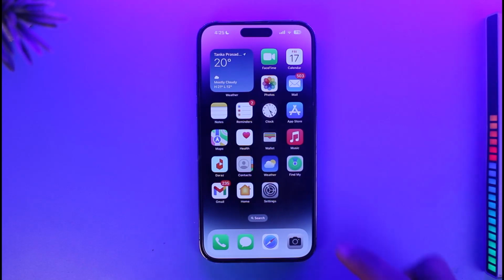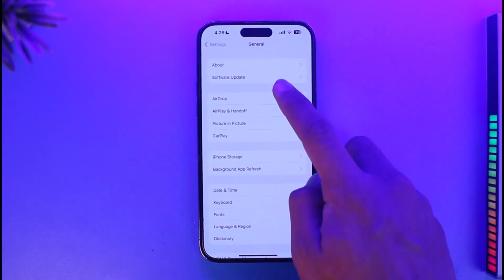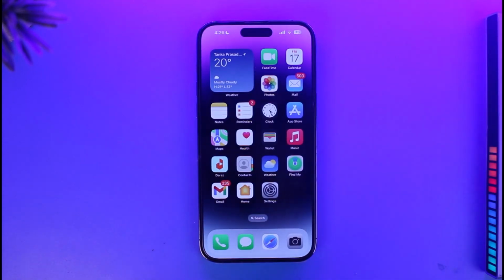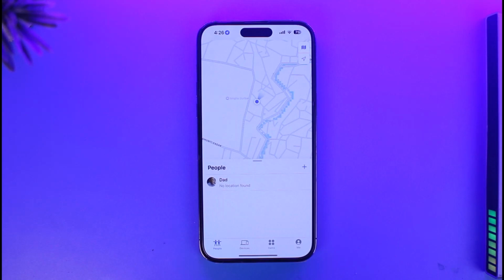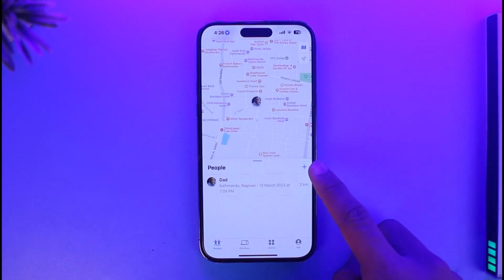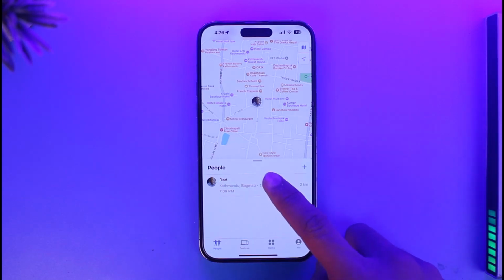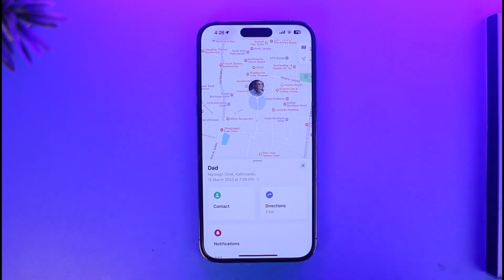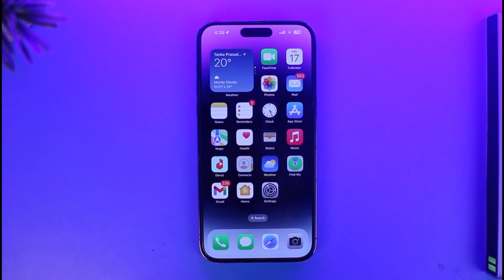iOS 16 Update: How To Find Someone Else's iPhone When It's Lost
This video guides you through an easy step-by-step process to find someone else's iPhone if it is lost on the latest iOS 16 update. So make sure to watch this video till the end.

~ Chapters:
0:00 Introduction
0:13 Update iOS
0:30 Find My Lost iPhone
0:49 Conclusion